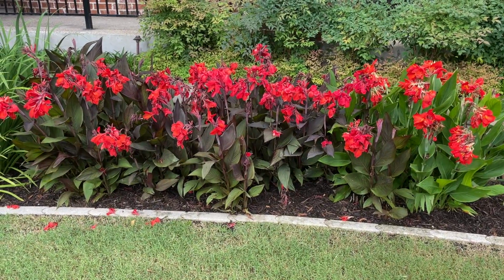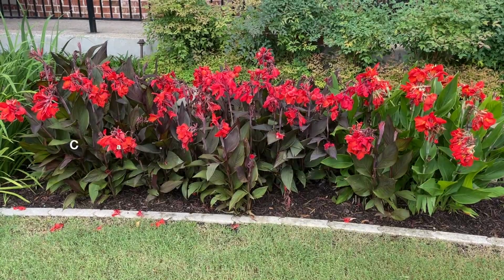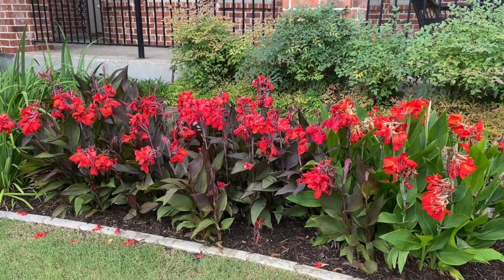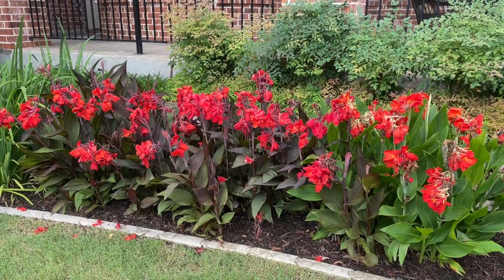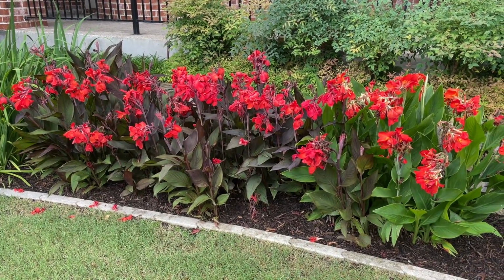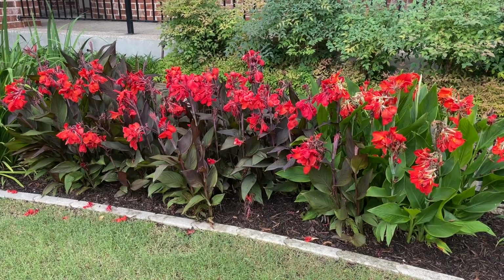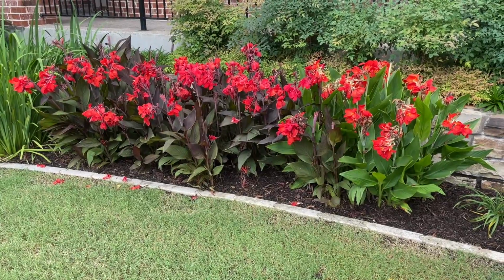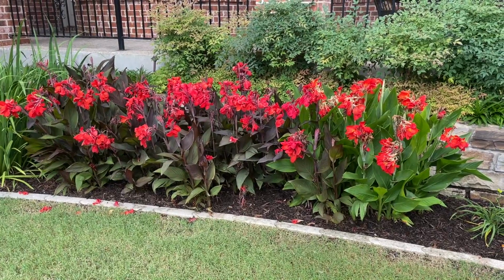Best Plants Series - Canna Lily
We get many questions from customers on what our favorite plants to use in North Texas are. So many Ken has recorded a "Best Plants Series."

Today we wanted to show you one of our favorite plants to use, the Canna Lily. If a customer is looking for a tropical look in their landscape, our go-to plant is the Canna Lily. They come in different colors (both the blooms and leaves.) One of the downsides of the Canna Lily is you can get leaf cutters which can make the leaves look ugly. That is quite common, and there's not a lot you can do about it. You can learn more about leaf cutters

They are a perennial that will go dormant in the winter and need to be cut back. They will also spread if you don't contain them. If you want a colorful tropical plant, especially in a landscape around a pool, it's hard to beat the Canna Lily.

If you have family or friends who would benefit from this video, please share it with them. You can also join our email list to receive important updates and other helpful information about all things lawn-related in North Texas.

And as always if you are looking for a company to help with your lawn or landscape, please give Village Green a chance to earn your business. Founded in 1980, we are a family-owned and operated lawn and landscape company. for more information.